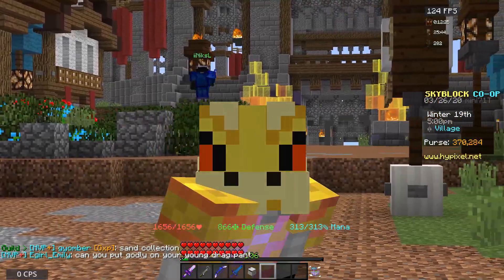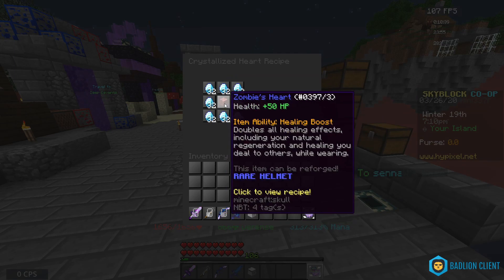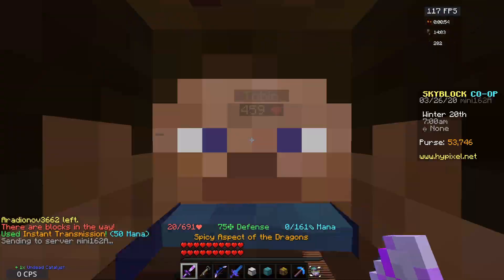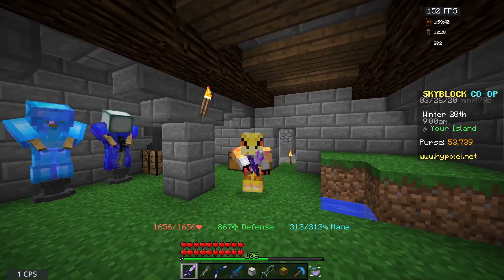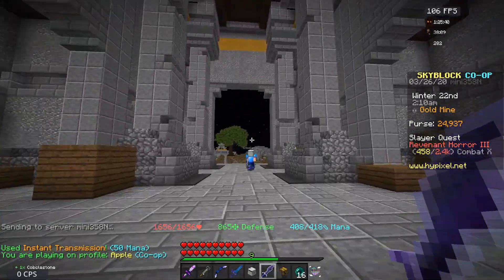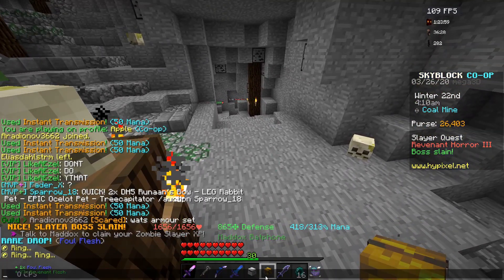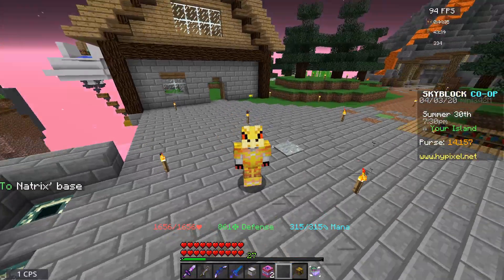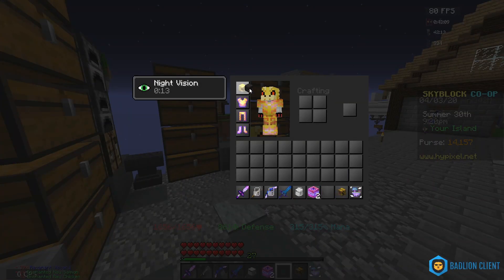Hypixel Skyblock 8 : Zombies And Dungeons !!??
video info: in this hypixel skyblock video i can finally solo revenant tier 4 bosses and we also get to see a teaser of dungeons wich we tought would never come :p anyways enjoy :)

 music: the show must be go , elijah nang winter, aimless - long distance, dryhope - steps

 upload schedule:
 --weekend : Digitals world , redstone video or skyblock